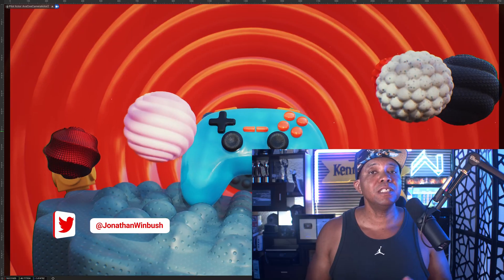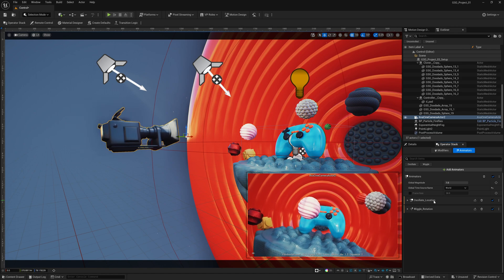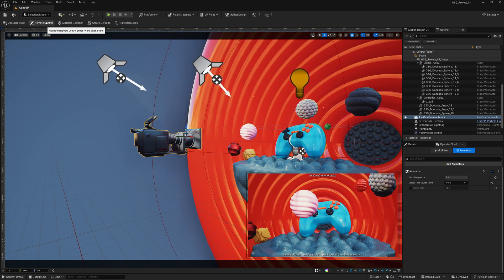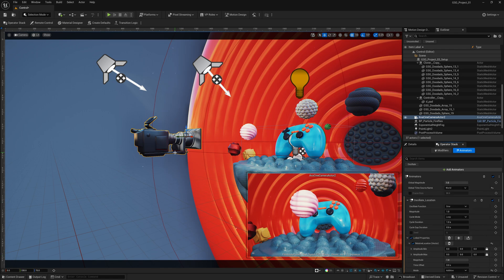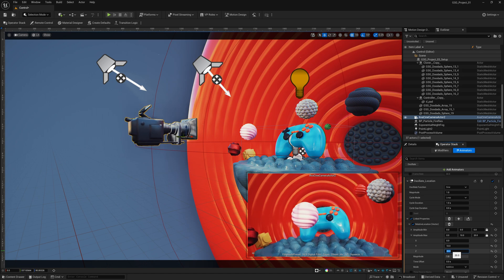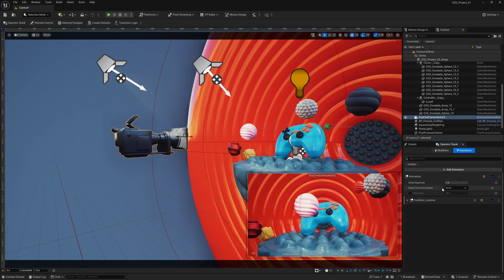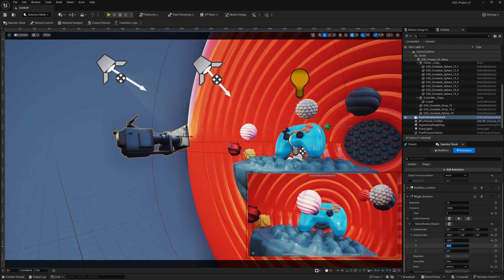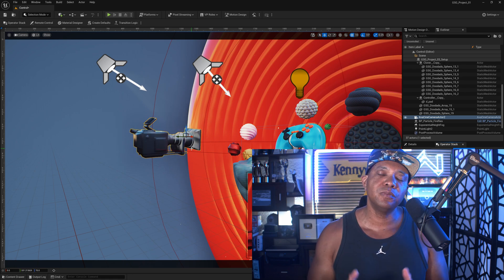Camera Shake in Unreal WITHOUT Blueprints! | Ultimate Motion Design Tools Tutorial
Unlock the secrets of creating a dynamic camera shake in Unreal Engine without touching a single blueprint! In this tutorial, we’ll dive into the powerful motion design tools that make it all possible. Perfect for both beginners and seasoned pros, this guide will elevate your Unreal Engine projects to the next level.

My Tech Channel:  @WinbushHere